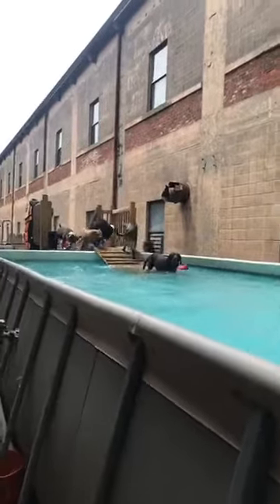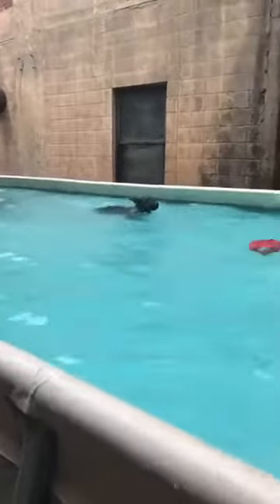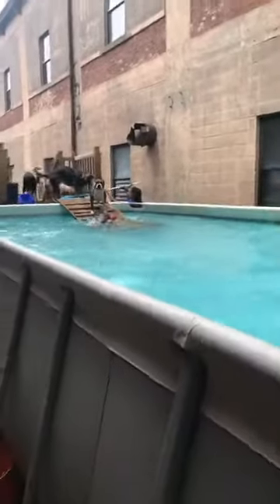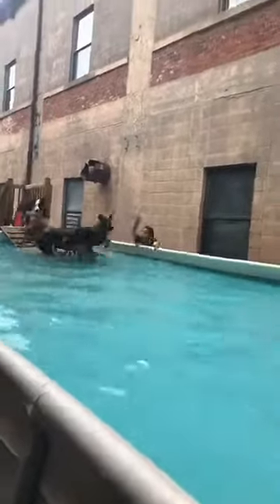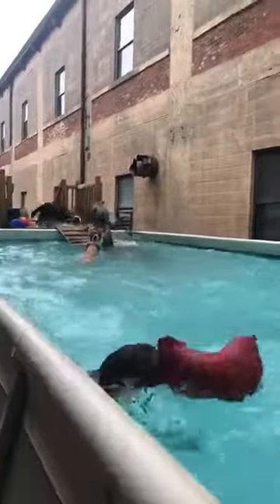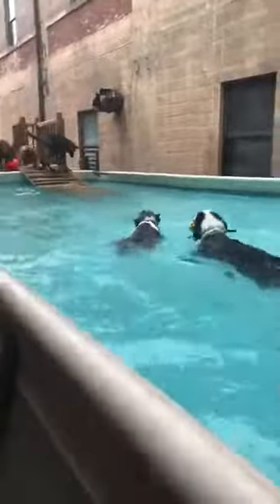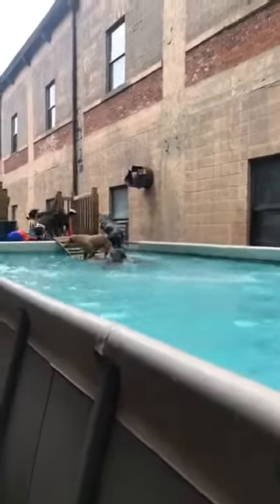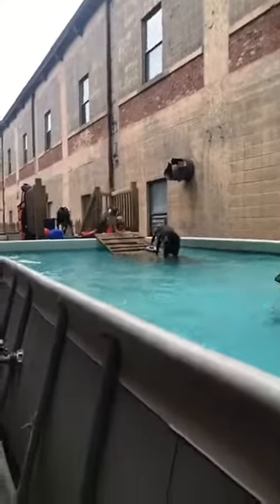Dogs in the Pool | Pool Time for Day Care Dogs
Swimming fun this afternoon!! 😁😊👍🏻❤️
Jeff Gellman
Solid K9 Training
FOLLOW ME
 • Periscope @SolidK9Training

Solid K9 Training, founded by award-winning, internationally-acclaimed dog trainer Jeff Gellman, is one of the nations most effective and respected dog training services providing no-nonsense, "Real World" training methods throughout New England. Serving dog owners from Hartford, CT to Boston, MA in our multifaceted, secure and 24/7 staffed Solid K9 Training Center in Providence, RI, as well as all throughout the nation with Jeff's wildly successful RV Dog Trainer Tour. We will train any dog, regardless of breed, shape, size or history. We work to fix all dog behavior issues including excessive barking, growling, snapping, nipping, dog aggression (fighting), human aggression (biting), child aggression, pulling on leash, leash aggression, leash reactivity, skateboard reactivity, resource guarding, jumping on people, fear issues, anxiety issues, separation anxiety, chewing and destroying household items, running away, not listening, door bolting, stealing food, getting into the trash, cat aggression, chasing game, and killing animals/game. We also have a renowned reputation specializing in obedience training, which includes heeling and walking properly on a leash, sit/stay, down/stay, place, recall training (come to owner), and crate training. Our Training services include Board and Train behavioral modification, 1 on 1 Training, Obedience Classes, Puppy Training programs, Boarding / Board & Play, Daycare, and many free dog training resources including Dog training advice videos, dog training webinars, and Dog Training Q and A videos on Youtube Live weekly. Our behavior modification training is cutting edge, using techniques like modern low level E-collar (remote collar) training and food and clicker training. Solid K9 Training has a worldwide reputation of being able to handle the most challenging dog behaviors and often times other dog trainers will refer their more serious cases to us.